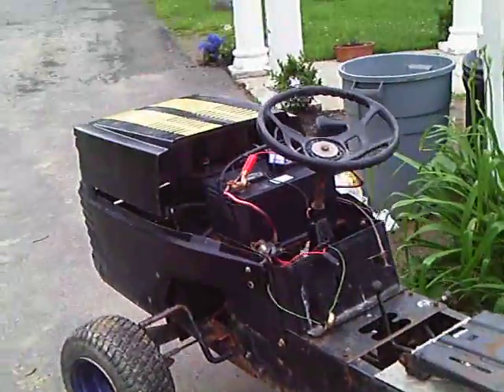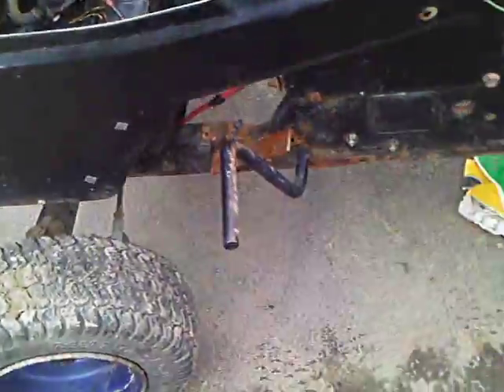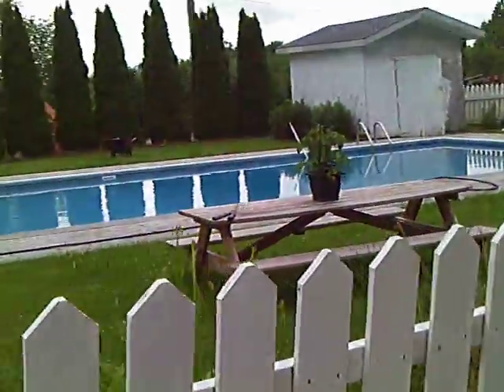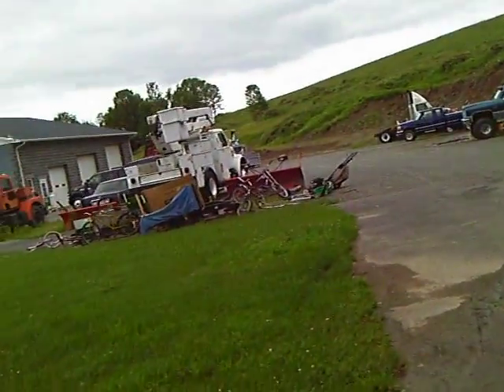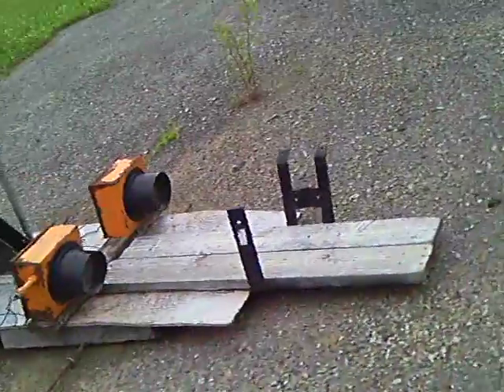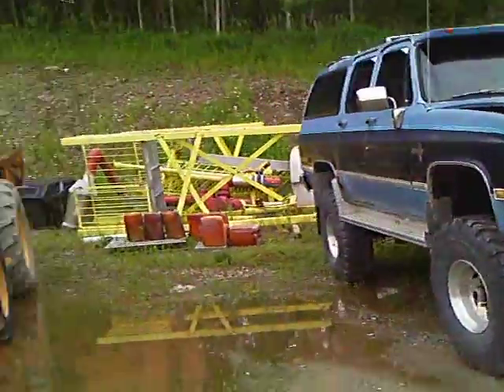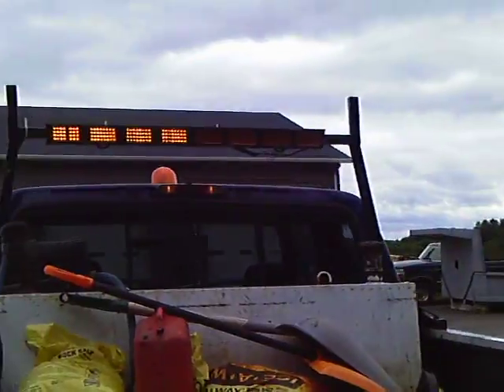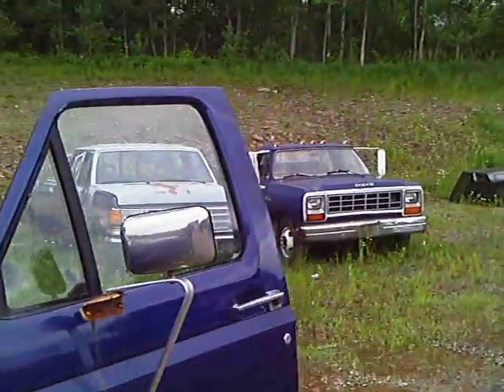quick update on what i have neen doing